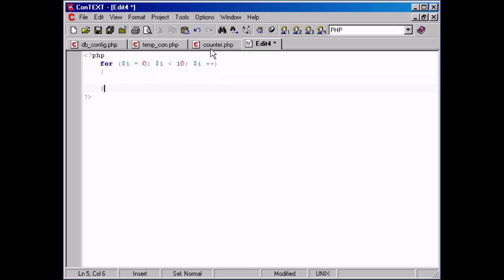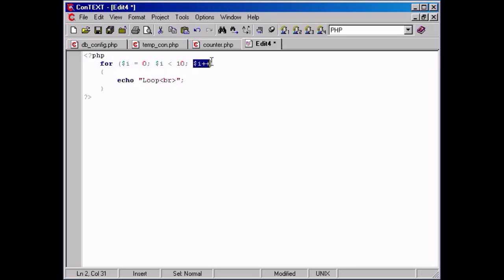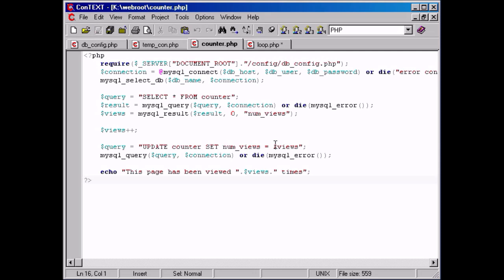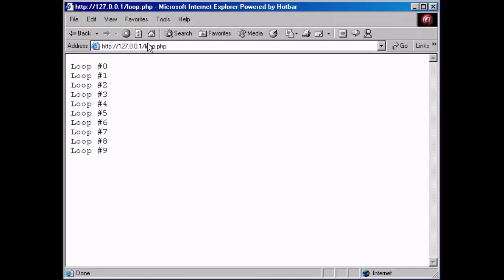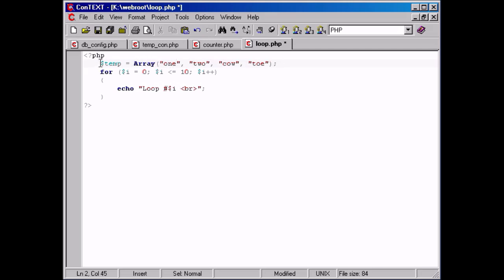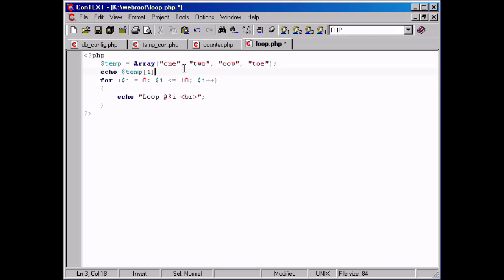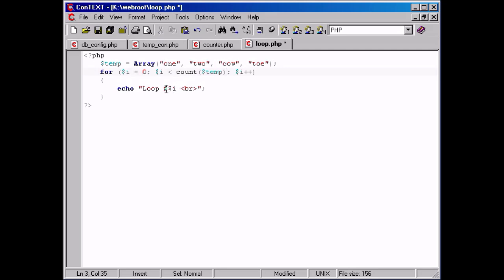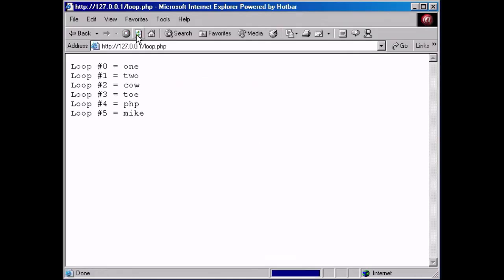Mastering For Loops & Arrays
This video teaches beginners how to declare arrays, use for loops to iterate through them with index variables & apply these concepts to process data efficiently in programming.